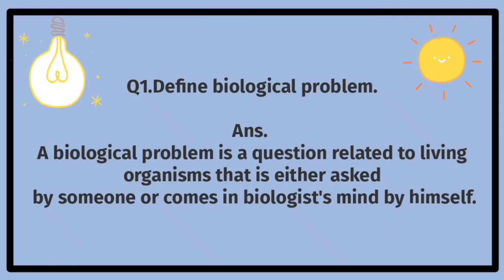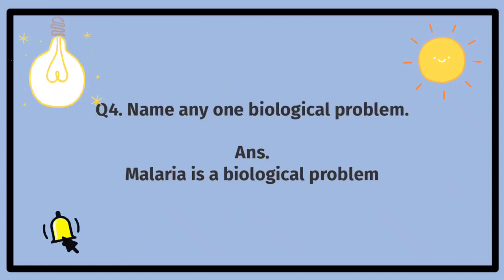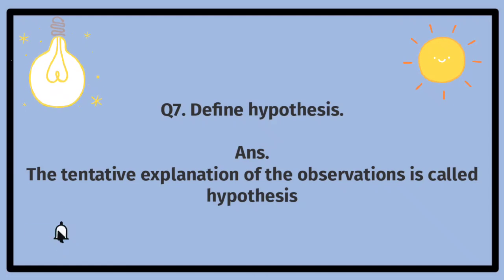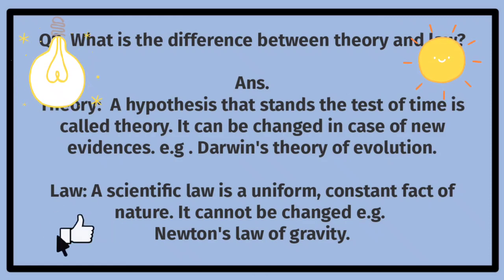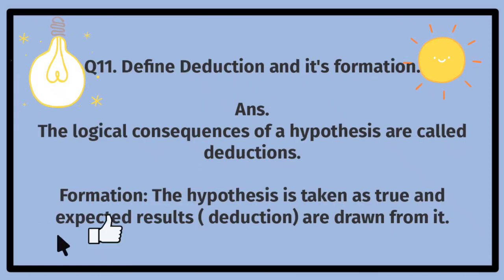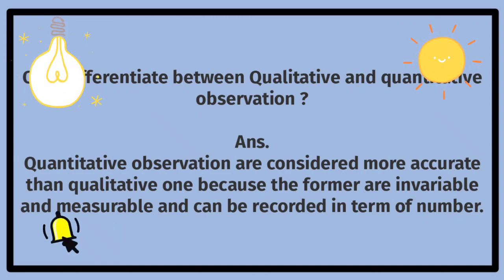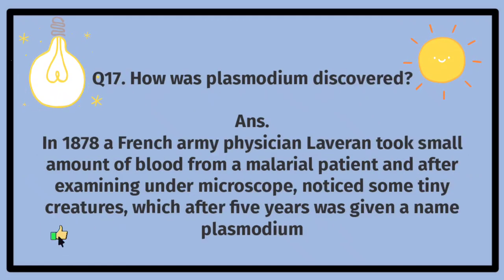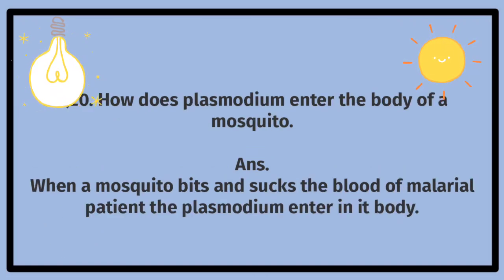Important SLO Q/A , Solving a Biological Problem, Chapter 2, Class 9, Biology, Kpk Board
Slo question answer with urdu explanation of chapter 2, Solving a Biological Problem, Class 9, Biology